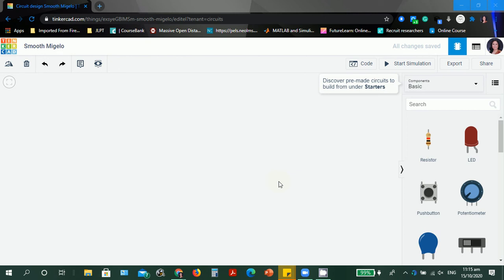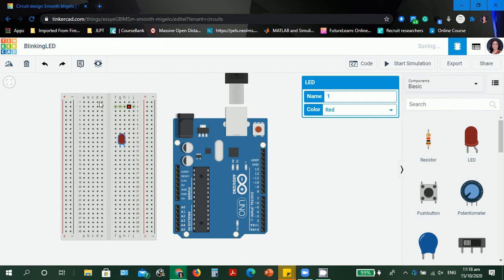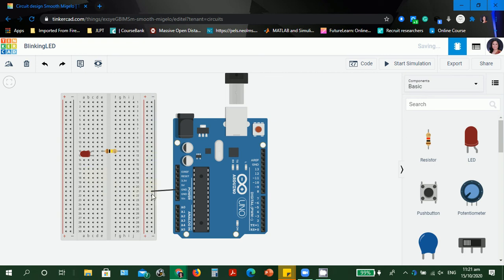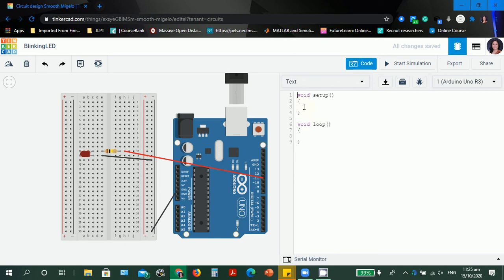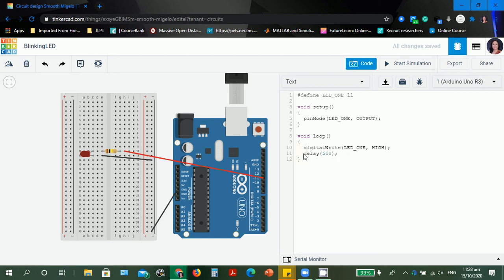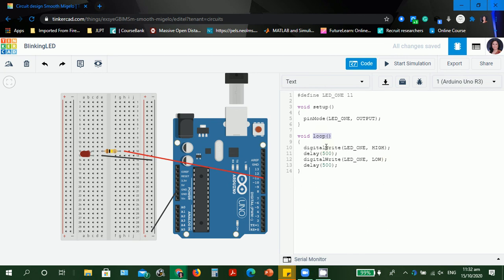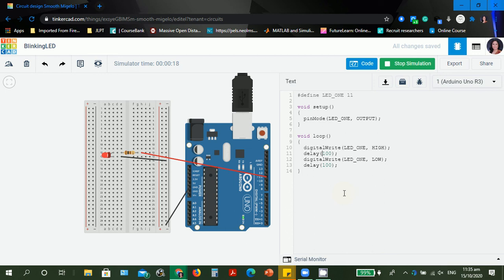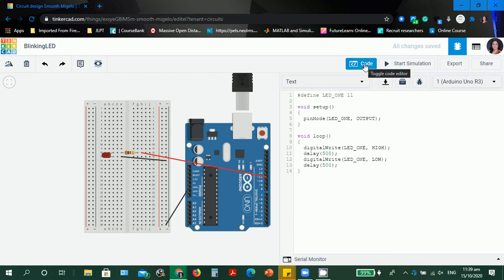EASY-HOW-TO Blinking the LED Using the Arduino Uno in Tinkercad Tutorial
In this video tutorial, you will learn:
1. Properly setting up on the Arduino Uno and breadboard in Tinkercad the LED and other electronic components needed to make the LED blink continuously
2. Writing the appropriate Arduino sketch in the Tinkercad Code Editor to make the LED blink continuously
3. Simulating the Blinking LED project.
4. Identifying and solving possible misconfigurations to be encountered in the Arduino sketch or in the electronic components setup to meet the expected output.